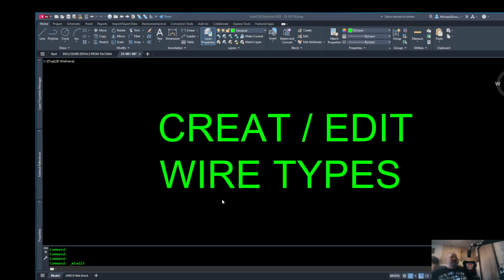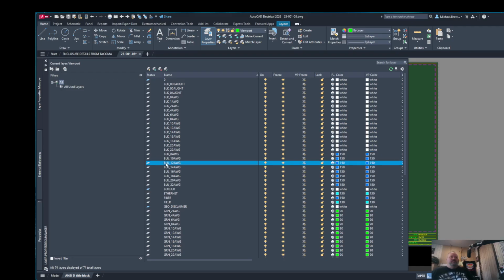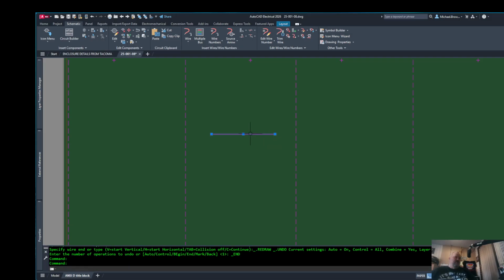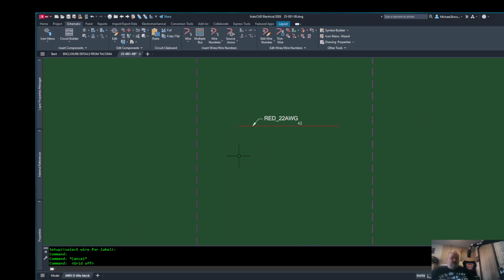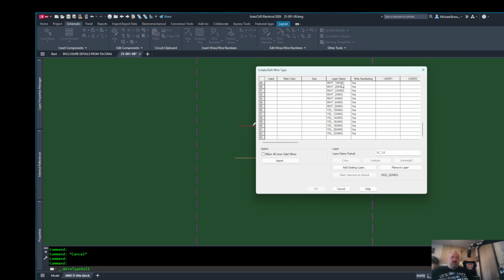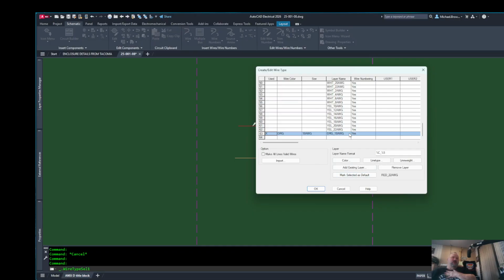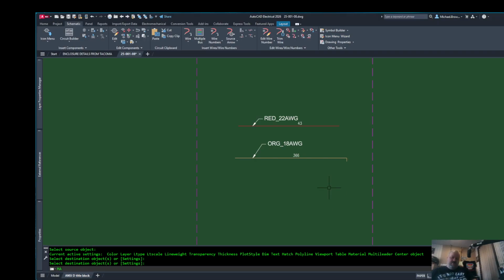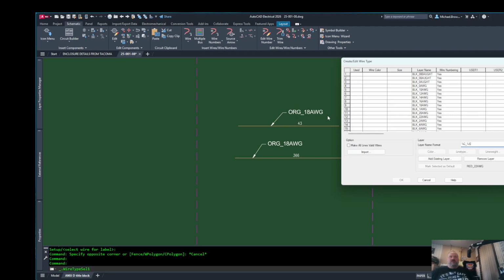Create / Edit wire layers in Autocad Electrical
Adding wires to Autocad Electrical has a process that must be followed or they will not behave properly. This video goes through that process.